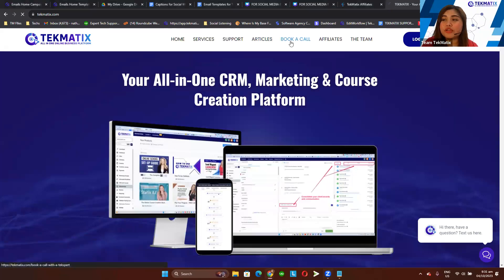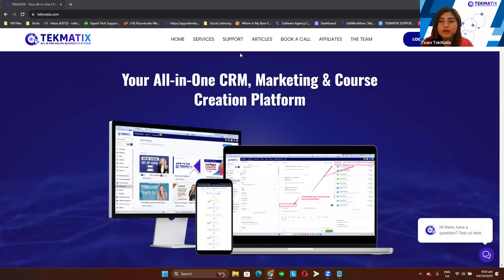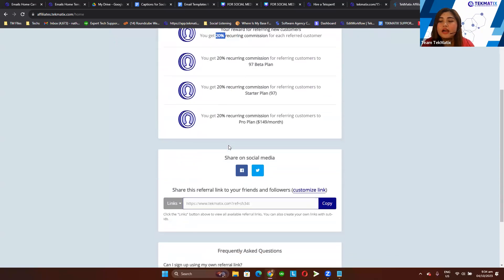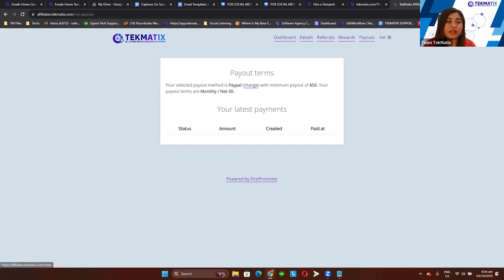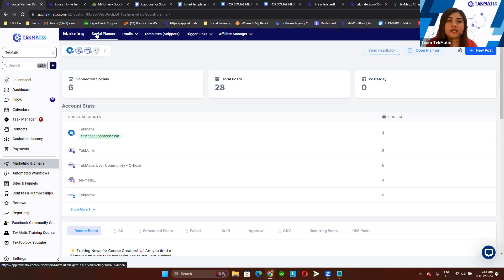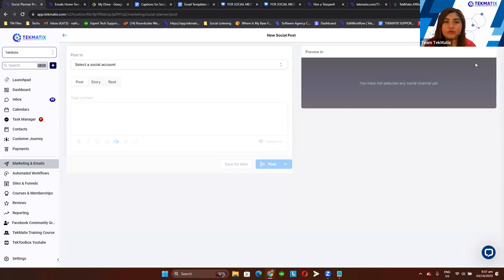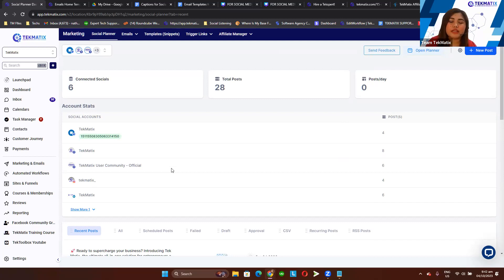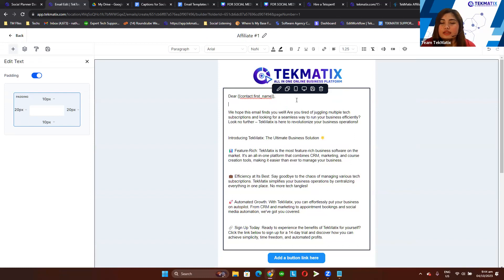Ways on Promoting your TekMatix Affiliate Link and Earn Referral Income